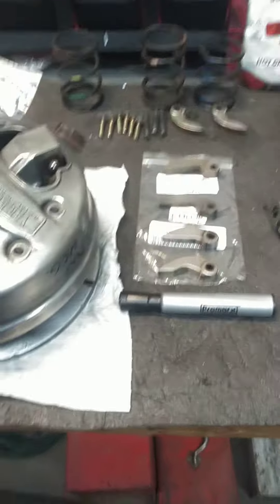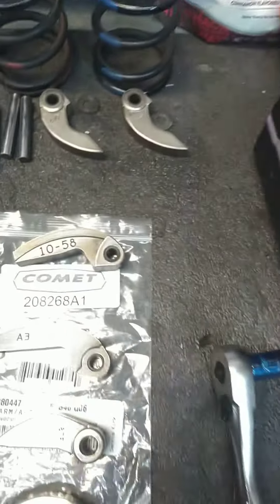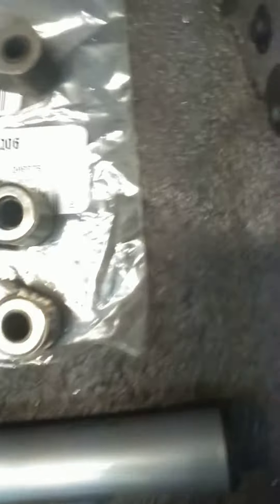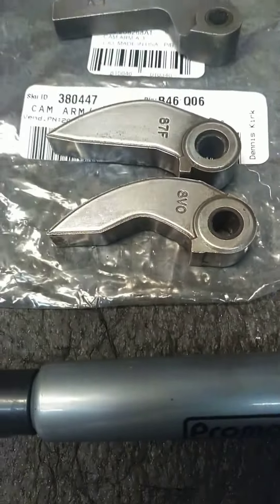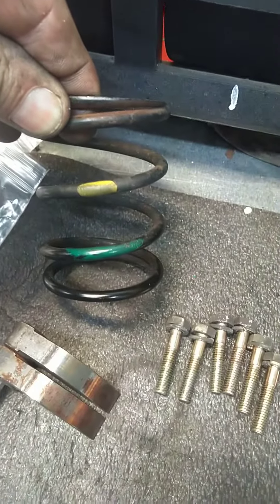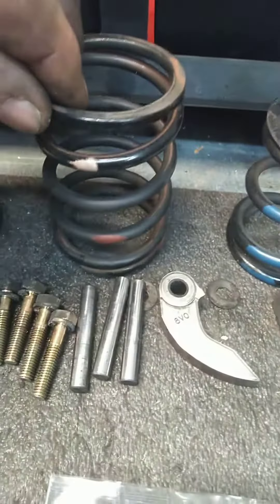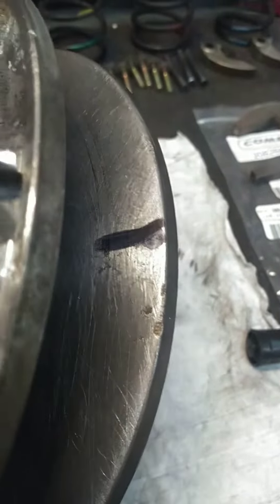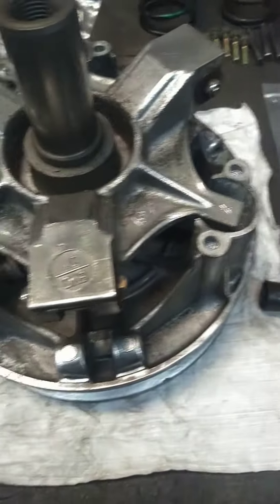Yamaha clutches, 8vo clean/shine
some weight and spring options. comet A3 is 46 grams.yamaha phazer manual on line has every chart for Phazer-Phazer 2